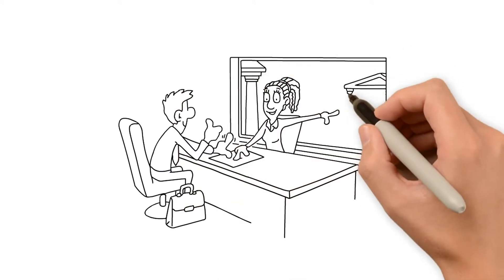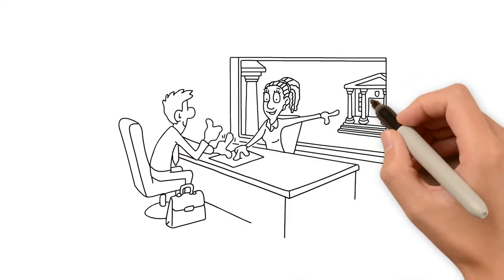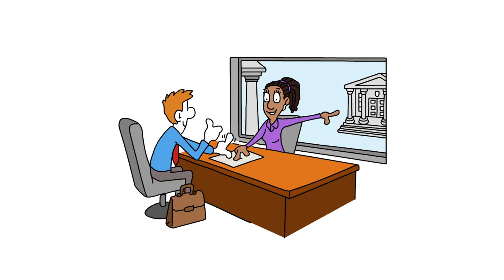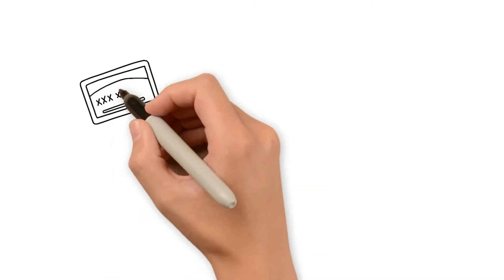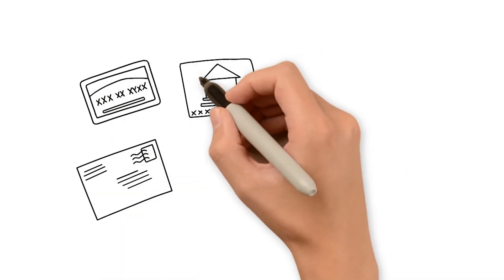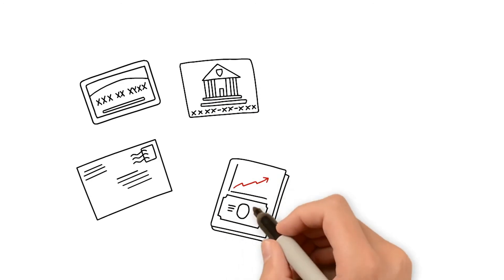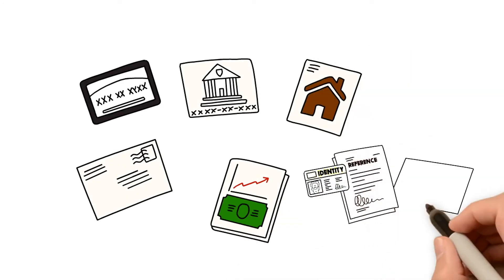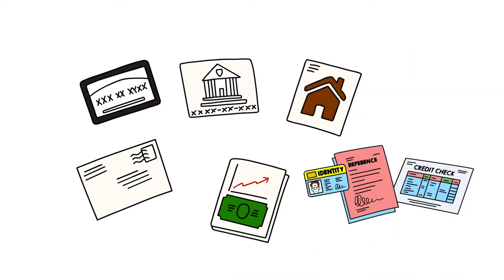Understanding how much home you can afford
I am a Buyer"s Agent. My services to you are 100% free when you use me to purchase your home.

I do not work for the builder, seller or the listing agent.
I work for YOU, the buyer.
So, If you would like to see this home or any other homes in the Kissimmee / Orlando area, I would love to help you find a place you can call home!
Please know that I do not work for the builder.  The pricing is subject to change at any time for any reason with or without notice.

Jeremy Porter
Porter Group
HomeSmart